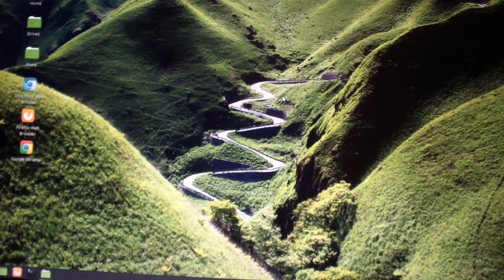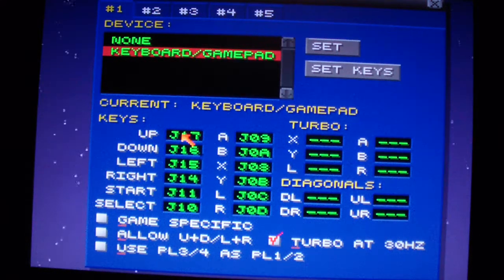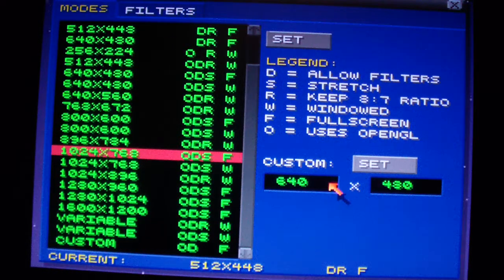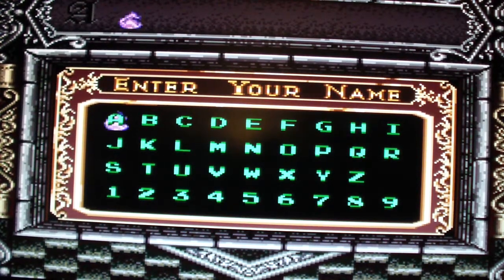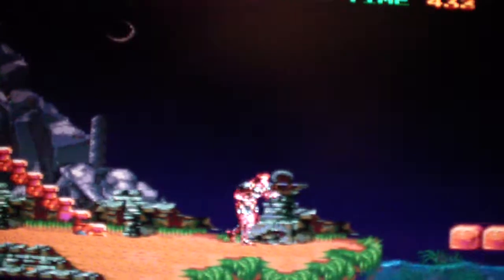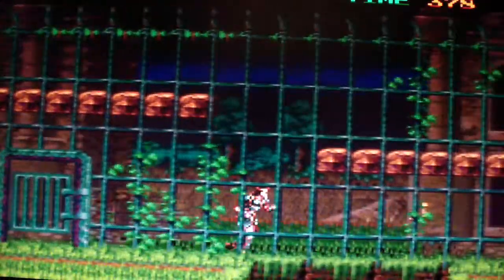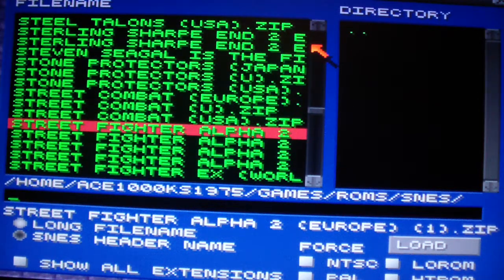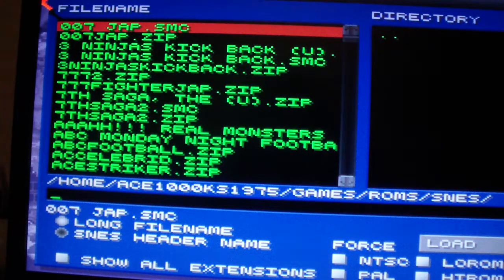ZSNES Emulator Tutorial for Linux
[Synopsis]

This video shows you how to install and run a ZSNES emulator on a Linux operating system. The ZSNES emulator is a Super Nintendo emulator for Linux, but they have it on other operating systems, like Microsoft Windows 7 to 10.

As for sharing files across platforms, the best way to do it is by using a NAS(Network Attached Storage) unit, because it allows you to share files across different platforms(Windows, Linux, and MacOS).

The next best way to transfer ROM files from a Microsoft Windows based computer would be to use a USB flash drive formated in NTFS instead of FAT32. FAT32 is not recognized in Linux distros while NTFS is recognized in Windows and Linux distros. Not only that, NTFS allows you to store files that are 4 Gigabytes or larger.

♠ System Specs
       ◙ 500 GB hdd + 160 GB hdd
       ◙ Linux Mint 19
       ◙ Intel Core2Quad Q6600 LGA 775

Start the terminal by pressing "Alt" + "Ctrl" + "T"
Type in

sudo apt-get install zsnes
[Parts]

♦ PNY Turbo 64GB USB 3.0 Flash Drive